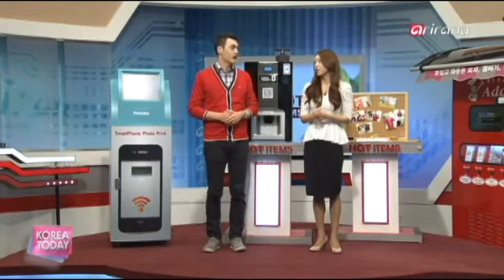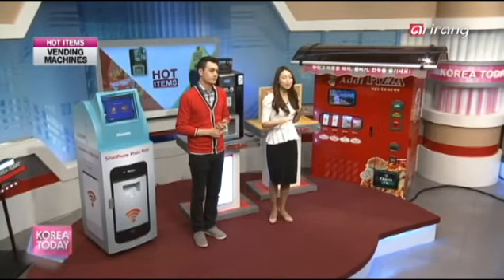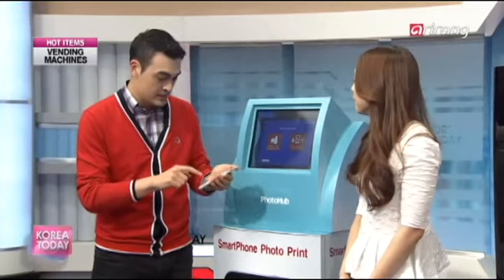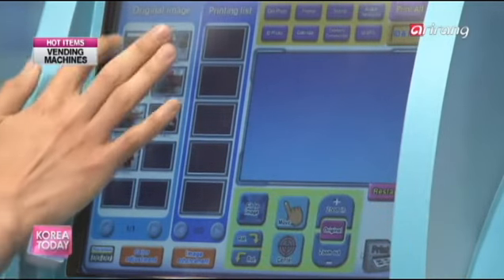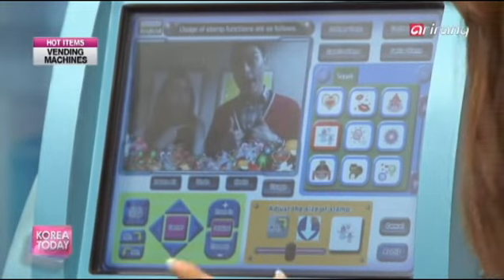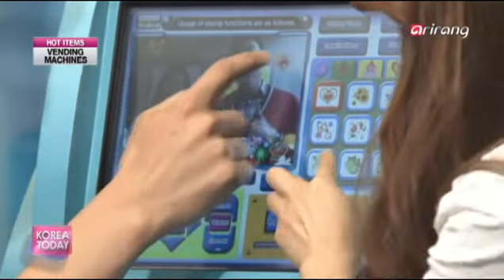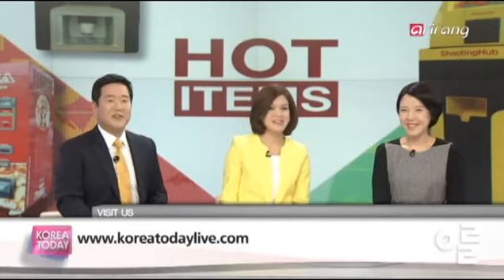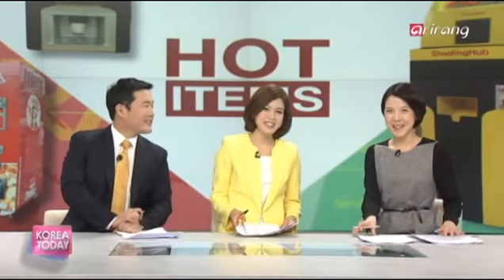SmartPhone Photo Kiosk